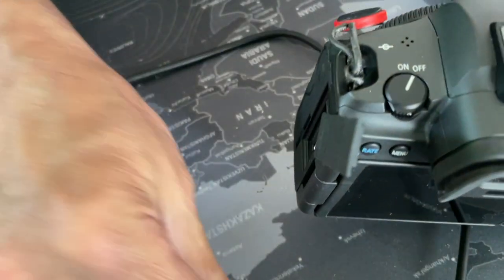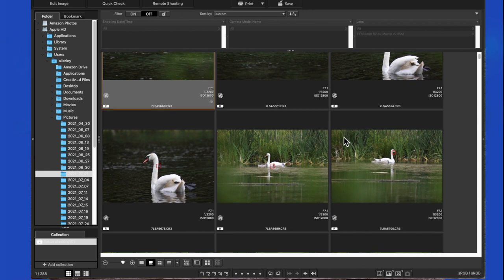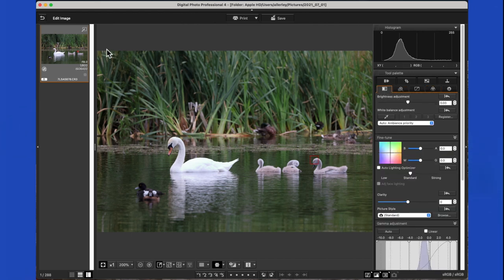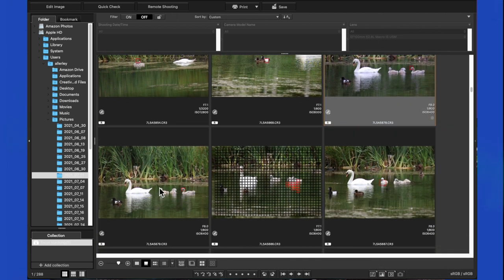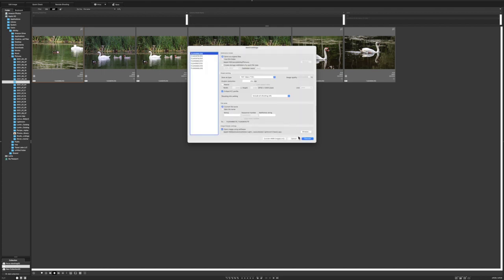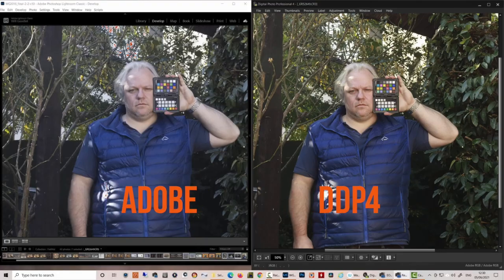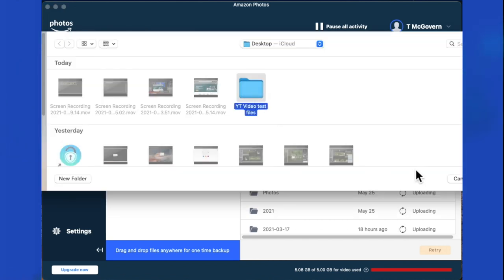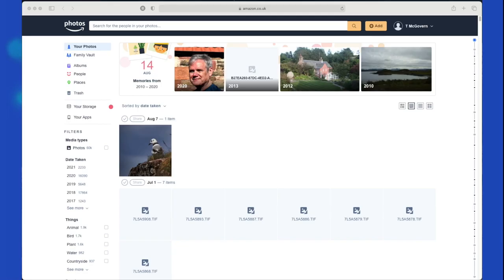Simple DPP workflow, Canon colour and more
Having issues with the file format on your new mirrorless camera
Annoyed by how Adobe LR isn't fully compatible
Got Storage problems with the larger file size from High MP sensors
Or maybe you're feeling limited by proprietary formats like DNG and PSD
Then there are all those expensive card readers

Rumour has it, I've got a process that just might work for you
Let's look into to that !

Before moving on to storage and backup, we will talk about the problem many see with a new camera, and that is the problem in reading or translating the file structure correctly

Programs like Adobe can be very slow to adopt new files formats like CR3 and even when they do, it is a compromise, because they have to backwards engineer the file system, this can mean they don't fully translate data held by the CR3 file and this can lead to issues in resolving the Colour, Focus, Noise and Sharpness in the original file structure

Most of these issues can be got around using the Power of the Adobe software and including third party solutions for "Camera matching" colour profiles like Color fidelity or Will Godlets,  at additional expense!

You also will need the latest version of the Adobe software  for the latest file compatibility, which ties you into a subscription, even if you own an older copy like CS6 you aren't going to get the updates to read the latest file system like CR3

Well, there is a free way to resolve these issues and ensure you have the latest Canon algorithms and translation which result in the best image quality to start your edits with, no matter which editor or how old that software is

Canon make their own editor available as a free download to owners of Camera which take RAW images, this software is called DPP4, some people never hear of if and others avoid it because its seen as clunky and difficult to use

But today I'll talk you through simple automated processes which will ensure you get official Canon supported Colour, Sharpness, Noise, Lens correction and focus data all baked into the a 16Bit TIFF file which can be used in any editor

0:00 Intro and content
0:40 Adobe compatibility issues
1:48 Free option
2:18 Process walkthrough
2:35 Importing images
3:40 DPP4 semi automated process
8:07 Will Goodlet's R5 colour profile
8:44 Free Storage & Backup including Cr3 files